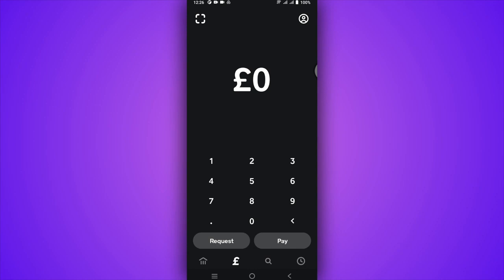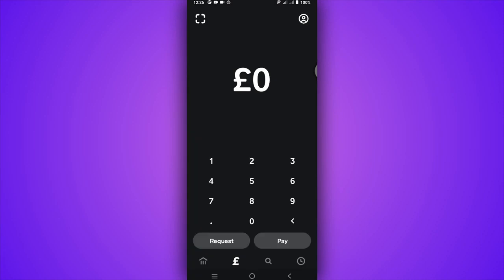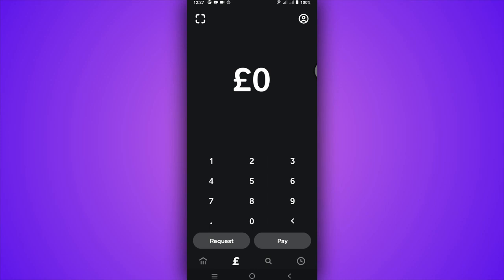How To Change Bitcoin Address On Cash App | 2O25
In this video I am going to give you a tutorial on the topic: How To Change Bitcoin Address On Cash App | 2023. I will explain it in a easy and fast way.

🔒 Protect your crypto assets with this 2023 guide! Join us in this tutorial, where we'll show you how to change your Bitcoin address on Cash App. Discover the latest techniques, security measures, and step-by-step instructions for ensuring your cryptocurrency stays in safe hands. Let's make Bitcoin address updates a breeze with our comprehensive guide! 🚀💱

In this video, you'll learn:
✅ How to change your Bitcoin address on Cash App
✅ Pro tips for enhancing the security of your crypto assets
✅ Staying updated with the latest features for crypto enthusiasts

👍 If you find this tutorial helpful, don't forget to give it a thumbs up and share it with fellow crypto enthusiasts and anyone looking to safeguard their Bitcoin investments by mastering the art of changing their Bitcoin address on Cash App. Let's keep your crypto assets secure! 💰🔐